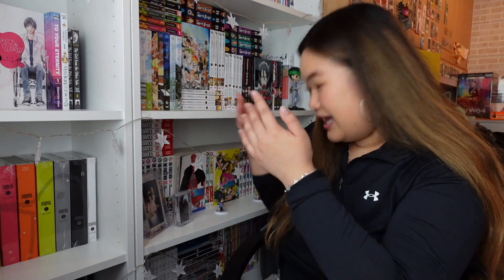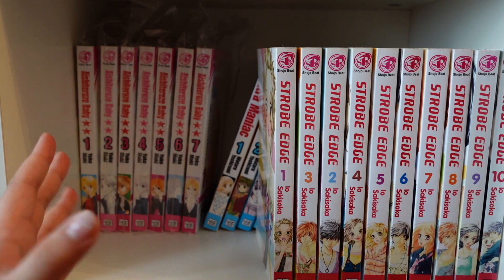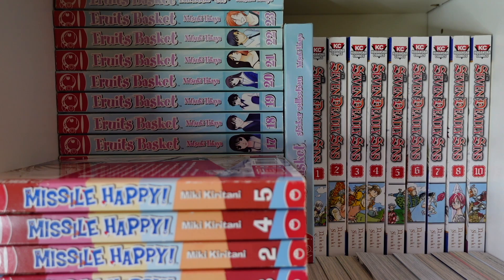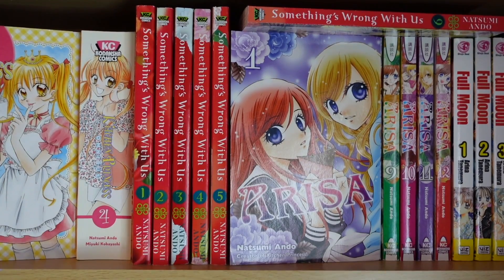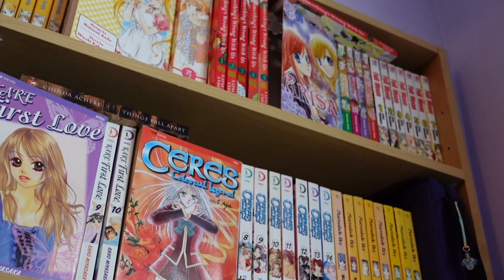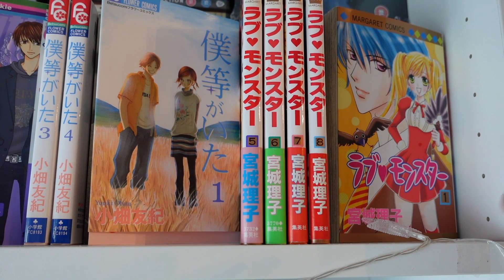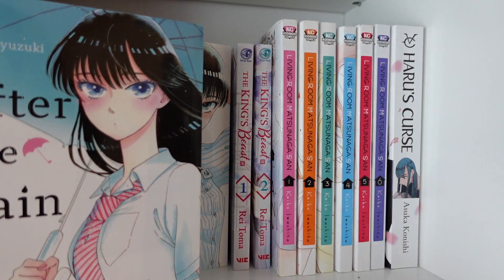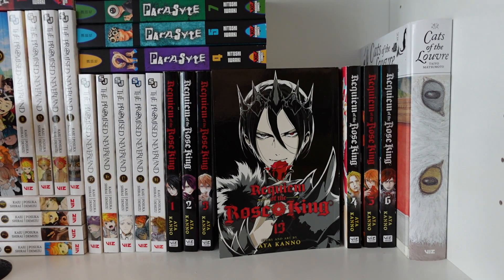MANGA COLLECTION 2021 | 750+ VOLUMES ✨| HIMEKA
FINALLY YOU ALL BEEN PATIENTLY WAITING FOR ... MY MANGA COLLECTION!🎉🎉🎉

Thank you always for your amazing support to this channel. More fun content coming your way!

Love,
Tiffs

Timestamps:
00:00 - Introduction😁
03:48 - Classic Shoujo Bookcase✨
19:13 - Favourite Shoujo and Josei Manga Shelves 💕
30:39 - Main Bookcase ft. Ongoing and Favourites 😎😎
36:00 - Favourite Romances 💗
44:18 Ongoing Shelf and Favourite Shounen Series 💪
52:21 Slice of Life and more Shounen🌸
01:02:56 Outro 😘